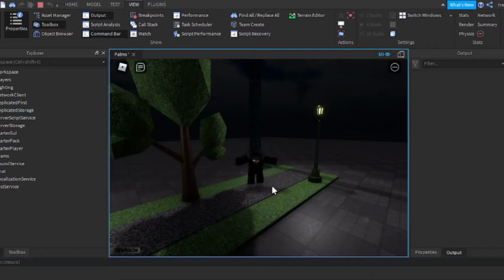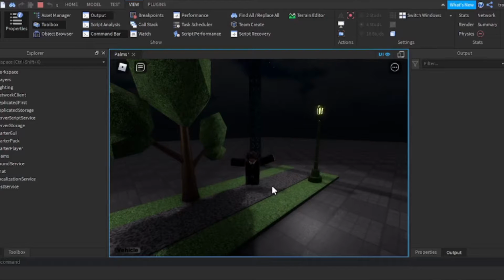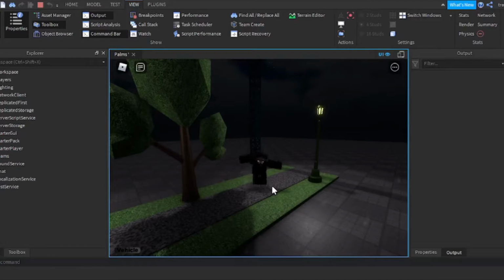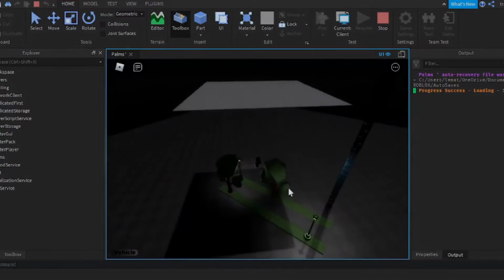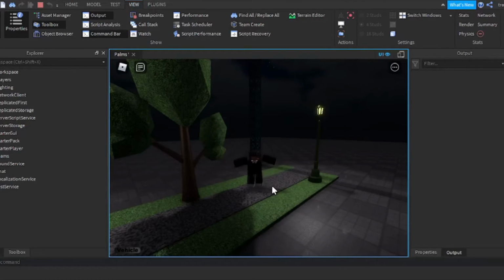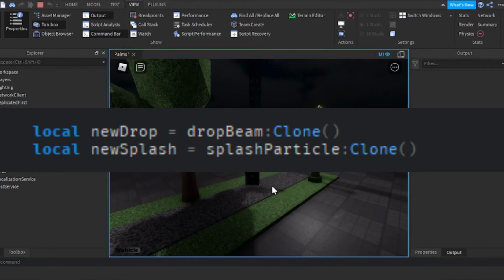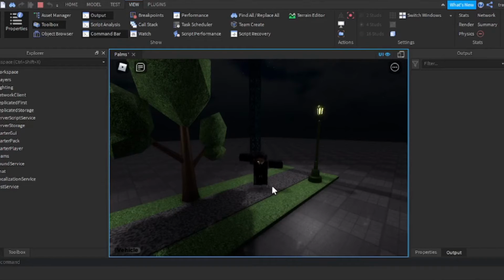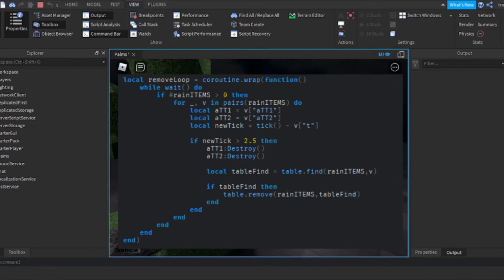Rain | Devlog 1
Devlog 1| Showcasing client sided rain effects for Palms ' 40s